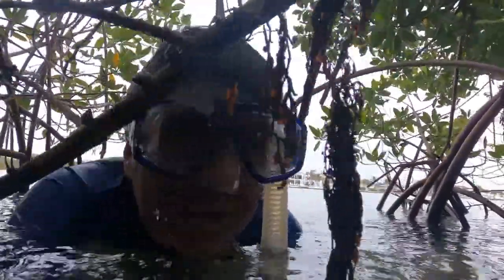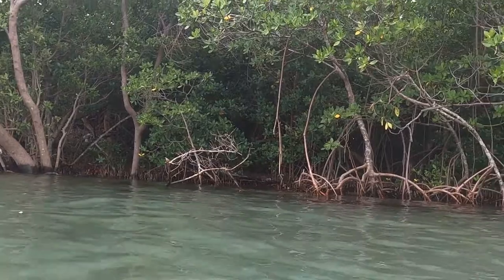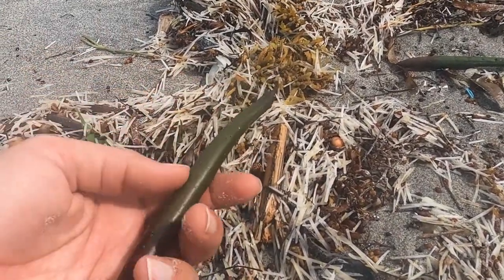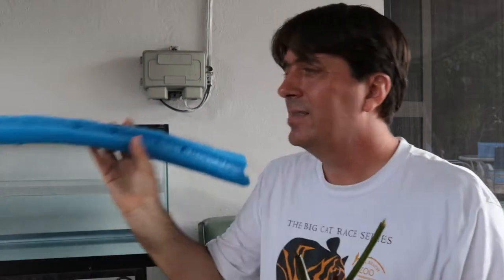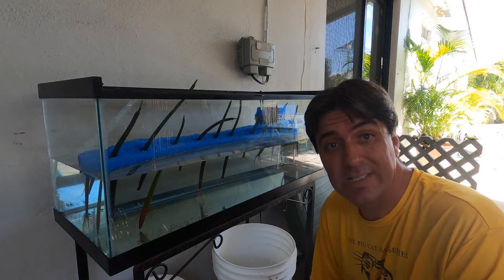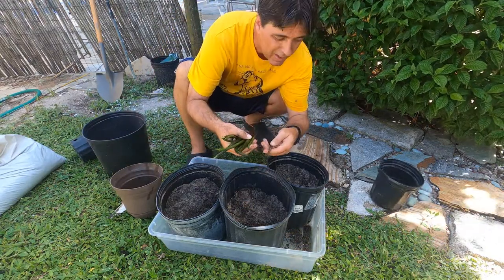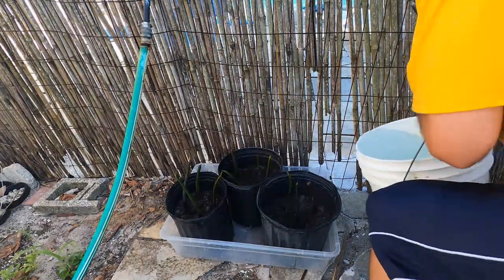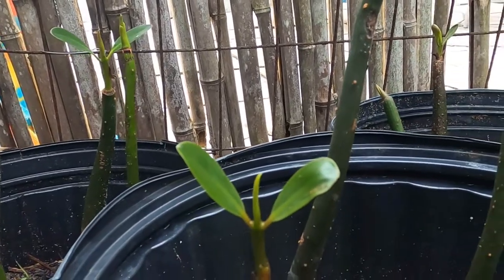Vlog #7: Growing Mangroves!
Mangroves are an incredibly important part of the tropical coastal ecosystem. In this Vlog I begin a project all about growing some red mangrove!

Music from Epedemicsound.com